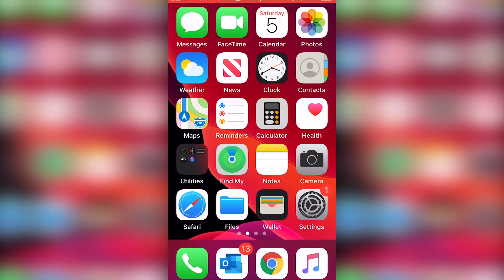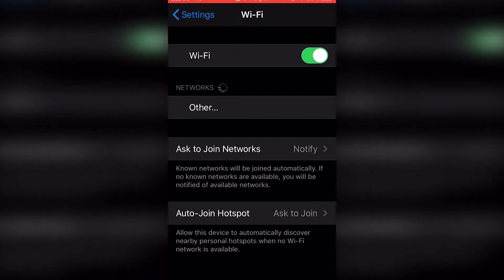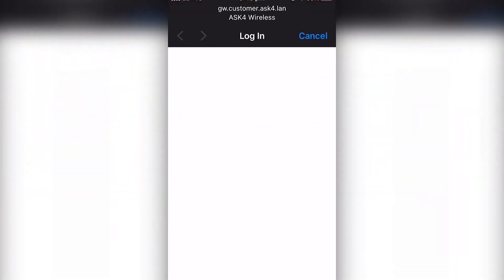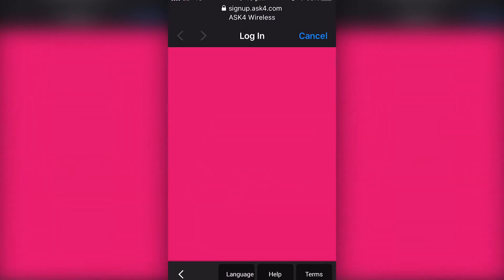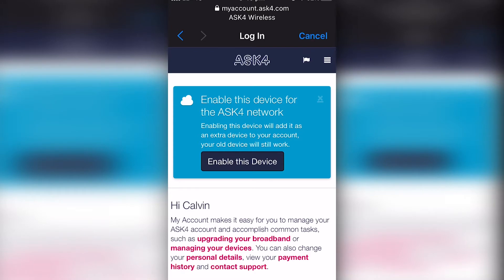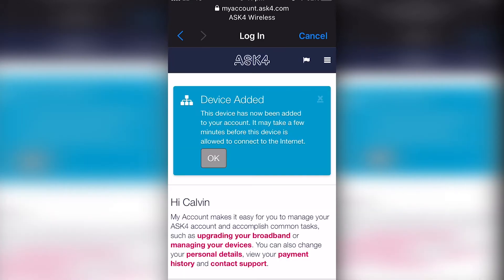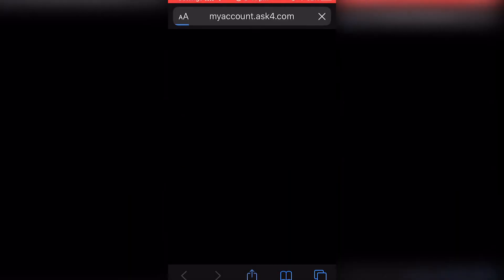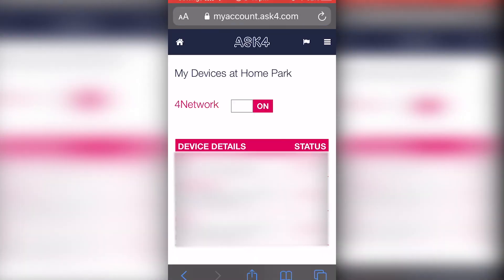How to Sign in to ASK4 on your Phone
In this video, we'll show you how to sign into ASK4 on your Phone

If you're having trouble signing into ASK4 on your Phone, this video is for you. We'll show you step-by-step how to sign into ASK4 on your Phone.